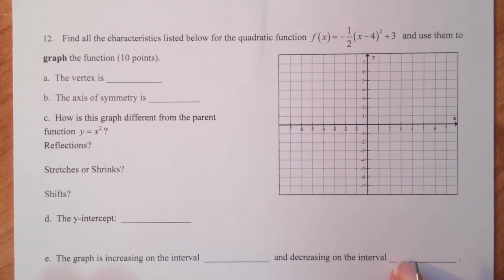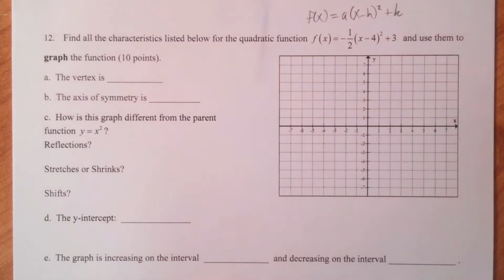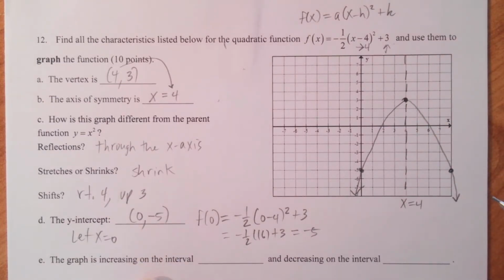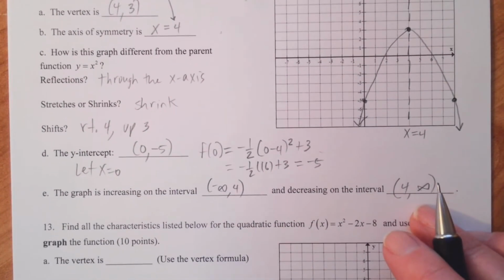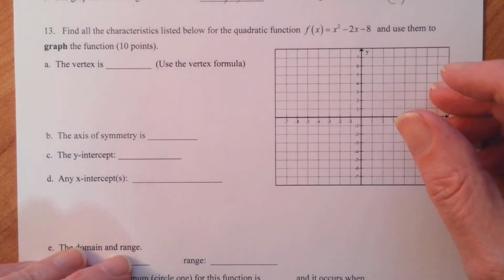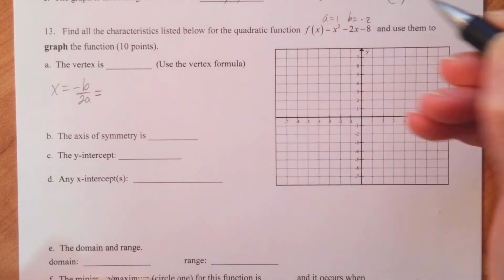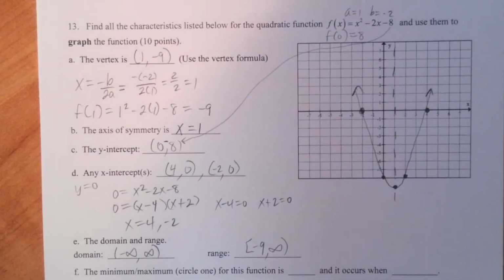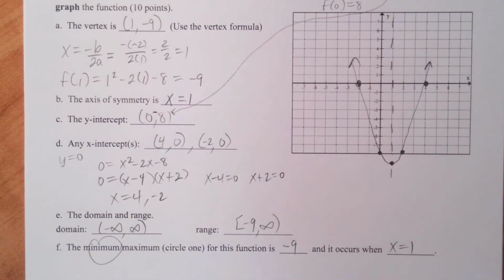Math 1314 Test 2 Review 12-13